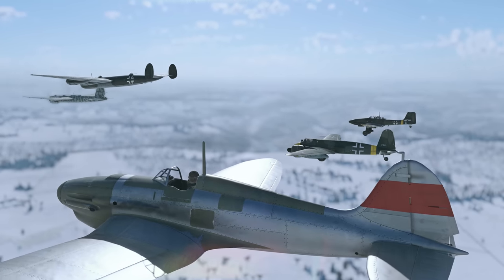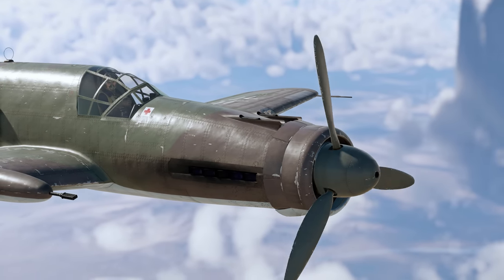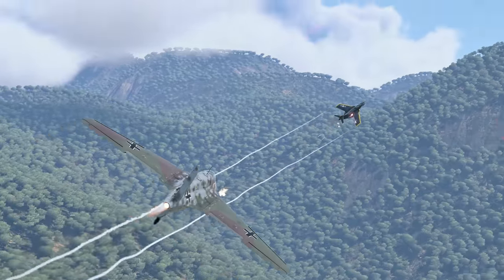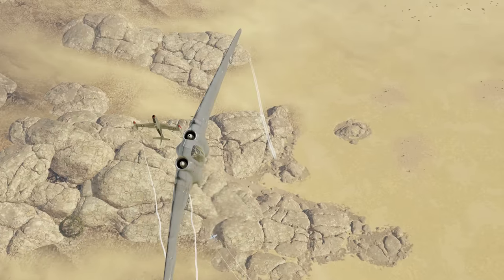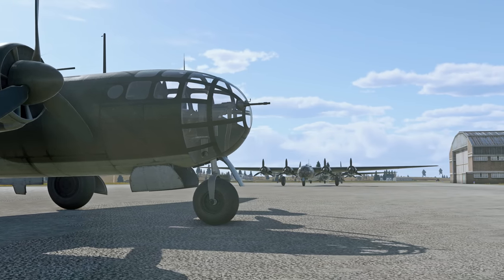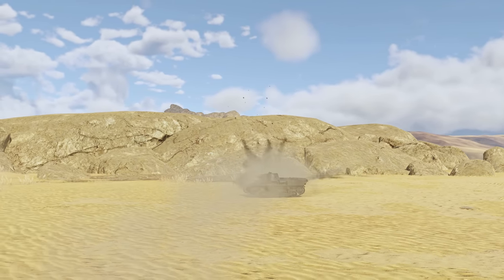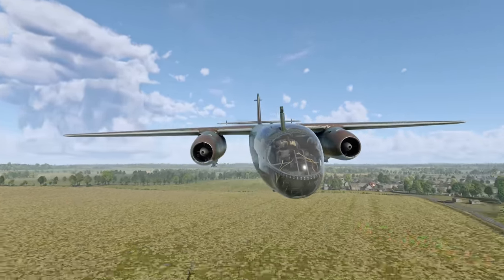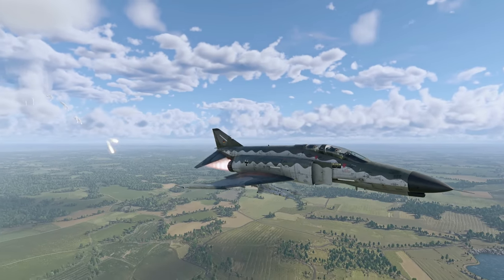Book of Records: German Aircraft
The German tech tree is one of the largest in all of War Thunder. Germans started building aircraft at the very beginning of the 20th century, and their industry has a very rich and turbulent history. At one point, there was even a split into two major warring camps! Today, though, we are here to celebrate the best designs that Germany has to offer: the fastest, the most agile... and most historically important aircraft!

Subtitles are available in the following languages: English, Spanish, French, German, Polish, Turkish, Chinese, Portuguese.